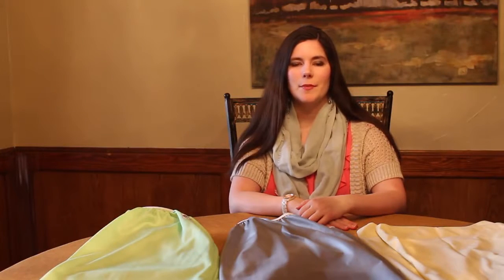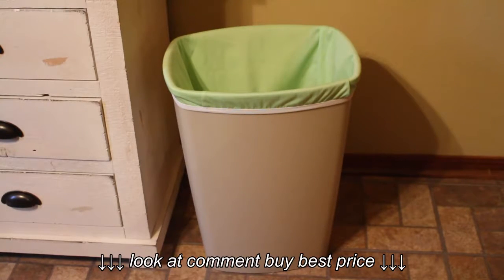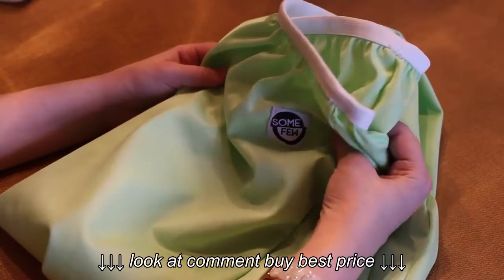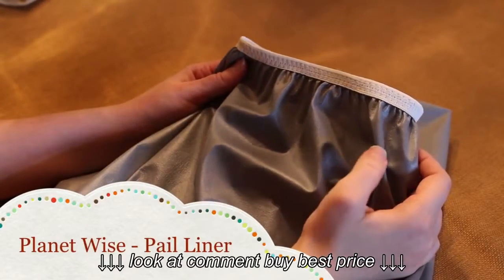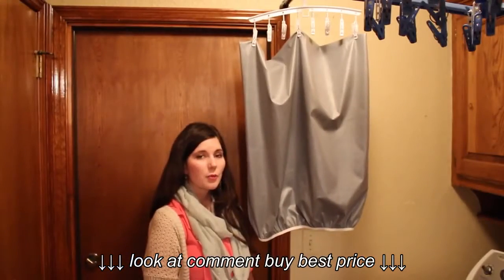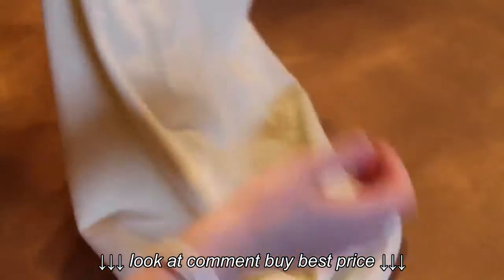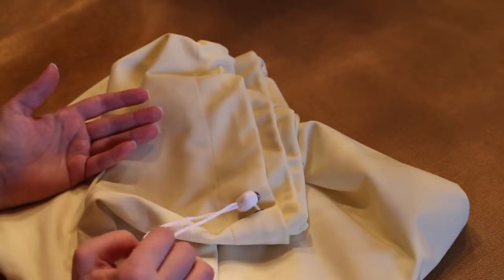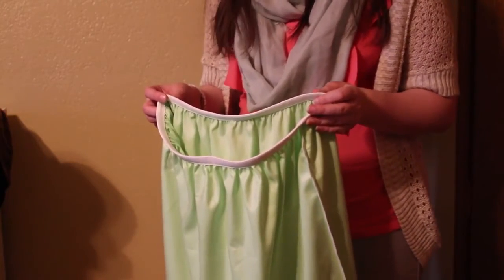Diaper Pail Liner Reivew Planet Wise, Some Few & GroVia!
Diaper Pail Liner Reivew   Planet Wise, Some Few & GroVia!, Diaper Pail Liner Reivew   Planet Wise, Some Few & GroVia!